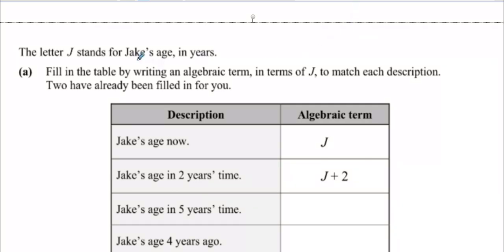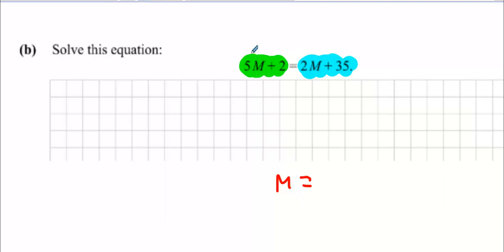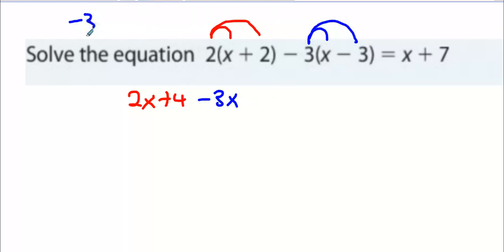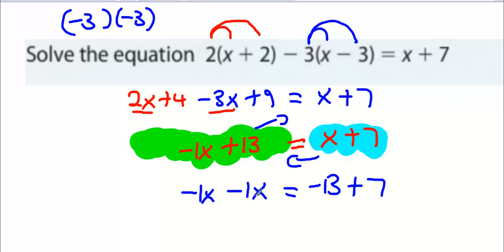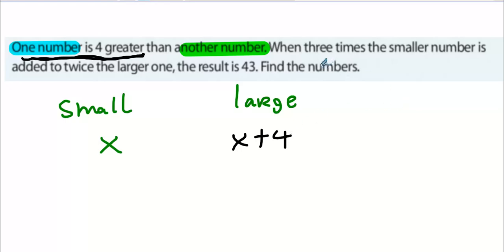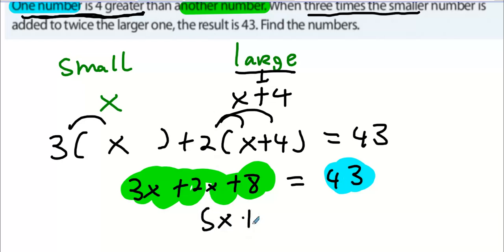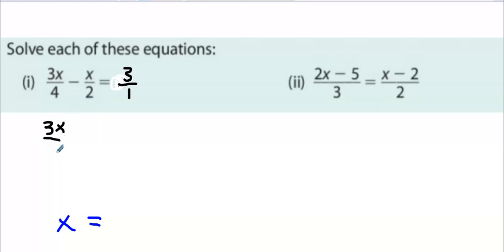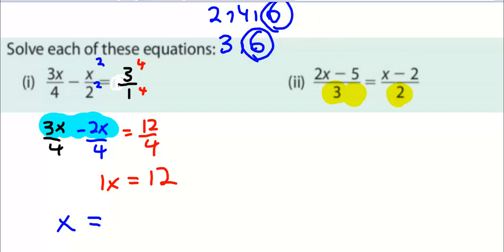1st algebra test part 2